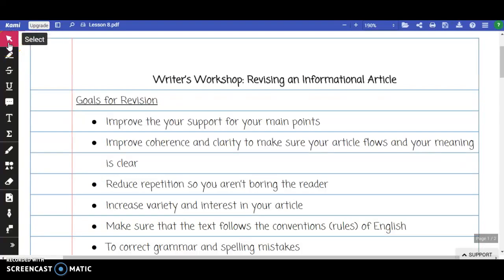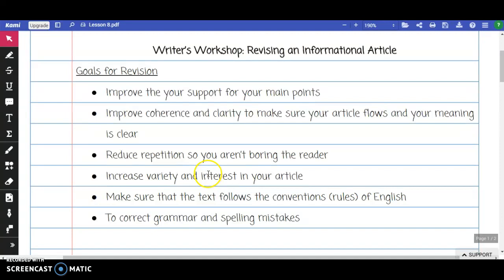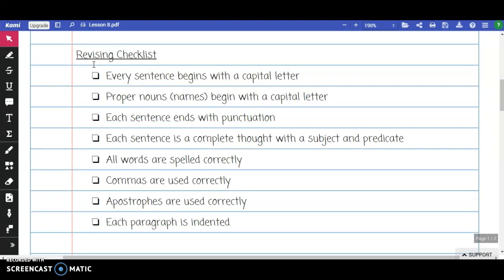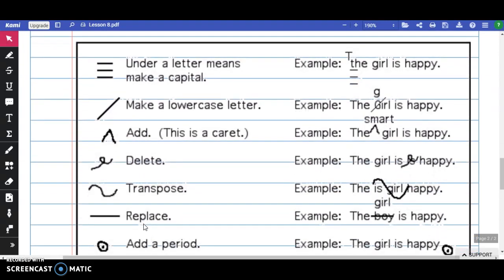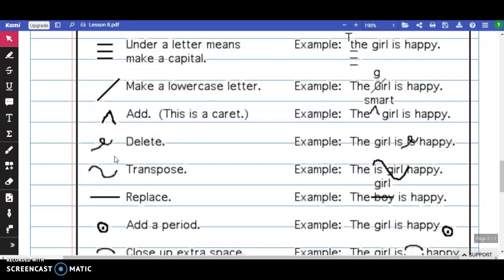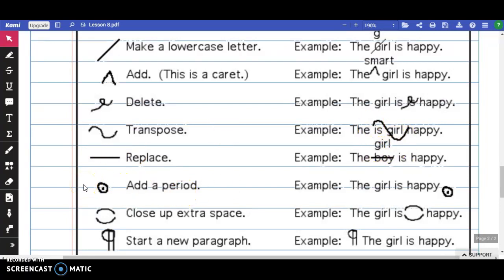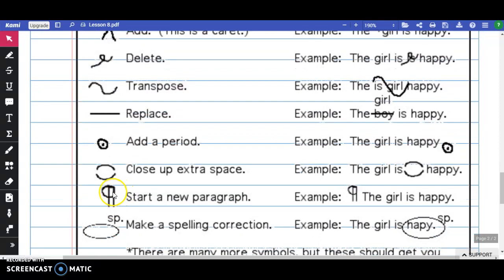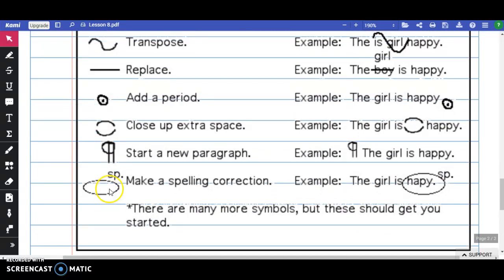Writer's Workshop, Informational Article, Lesson 7 notes